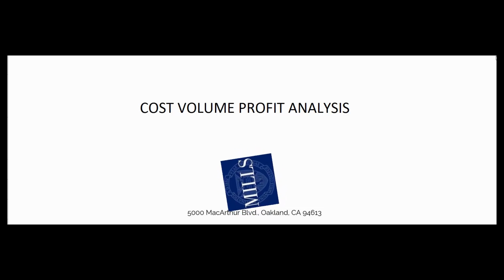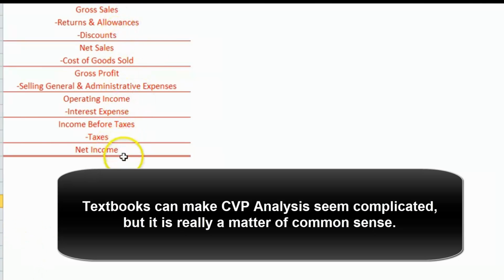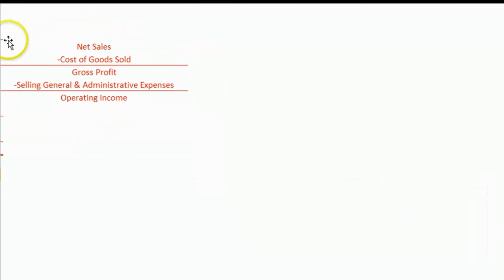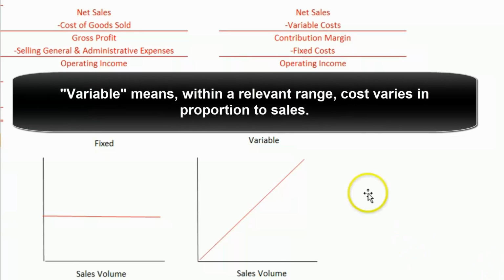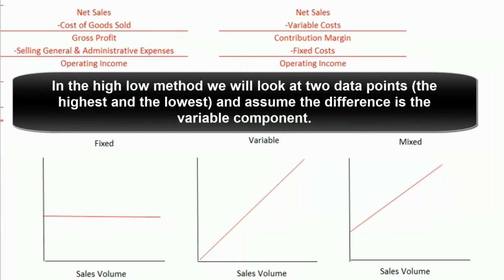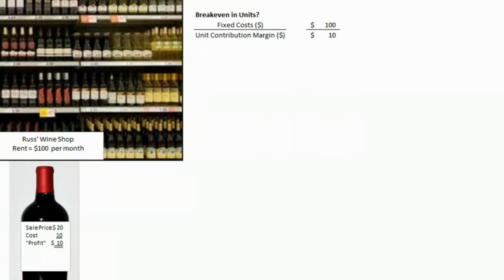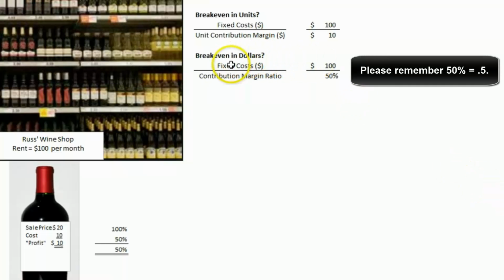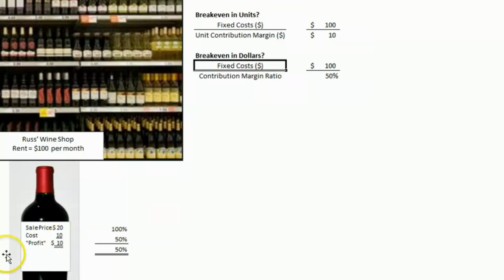Introduction to Cost Volume Profit Analysis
An overview of cost-volume-profit analysis.